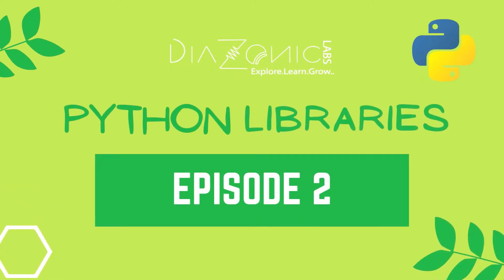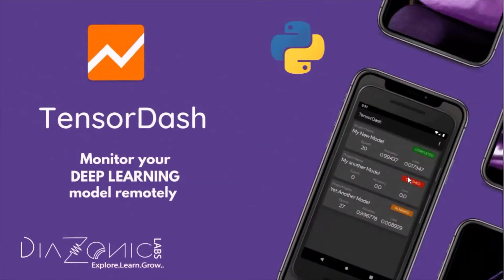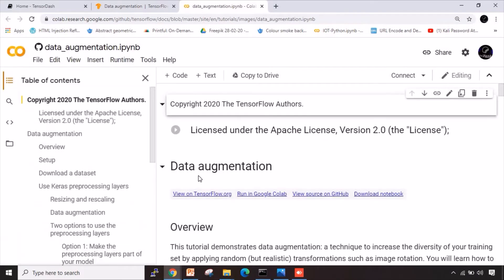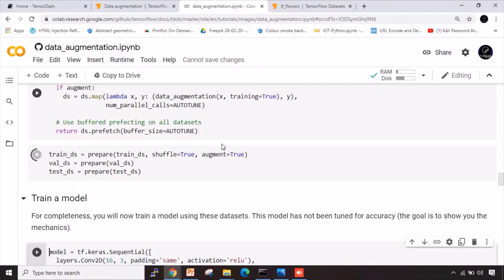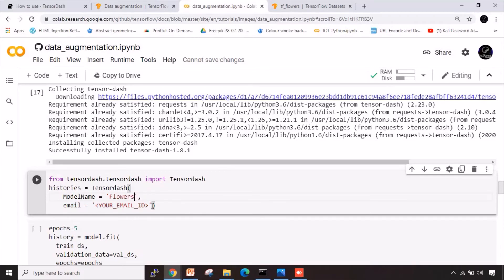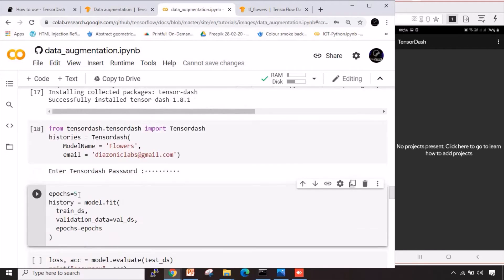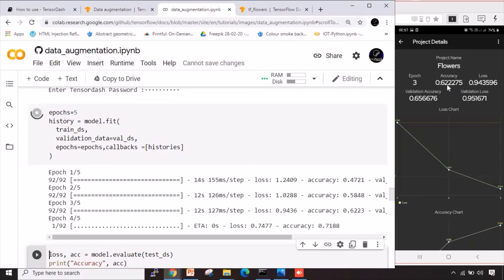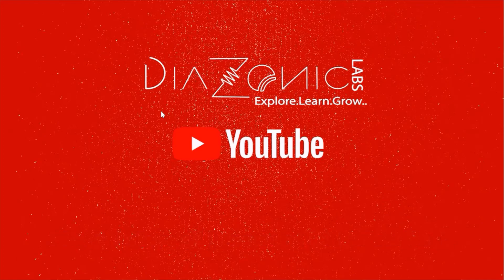2. Tensordash - How to monitor your deep learning model metrics remotely on Mobile?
TensorDash is an application that lets you remotely monitor your deep learning model's metrics and notifies you when your model training is completed or crashed.

It supports major Deep Learning frameworks :
1. Tensorflow
2. Keras
3. FastAI
4. Pytorch

Comment down if you know any other library similar to this.

Join our Telegram group for more updates on our webinar